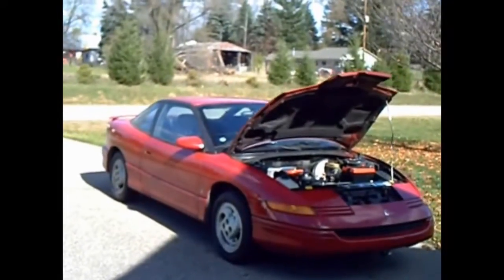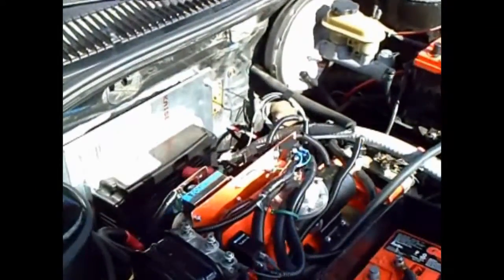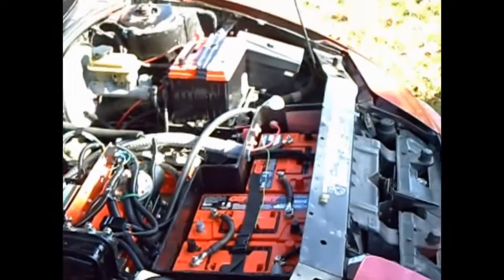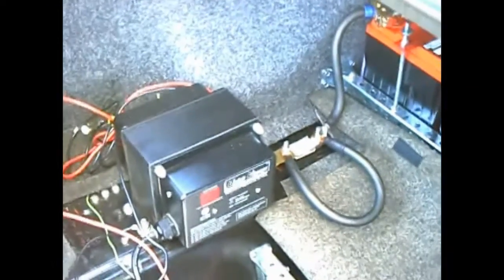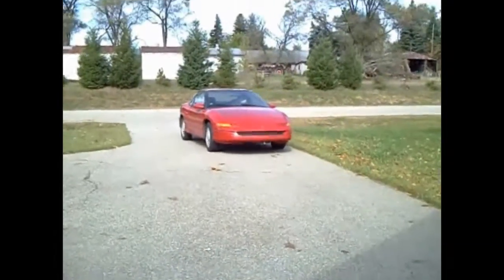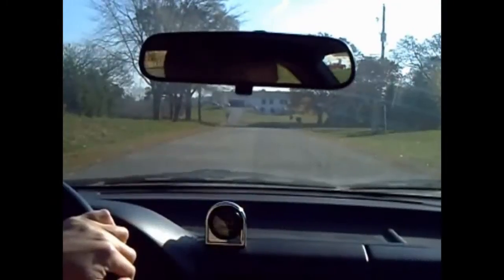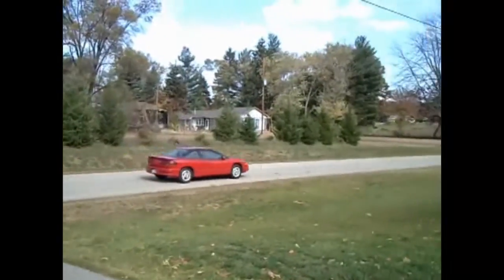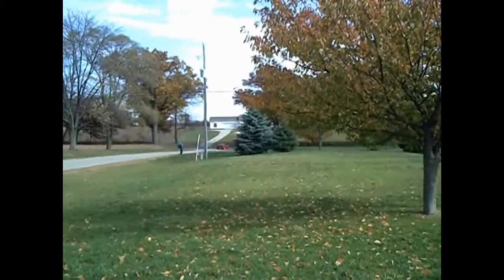The price of No Gasoline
Electric Car conversion is ready to run again.  A bigger, more powerful motor and not even a single drop of gas.